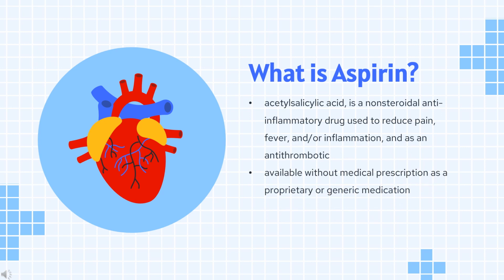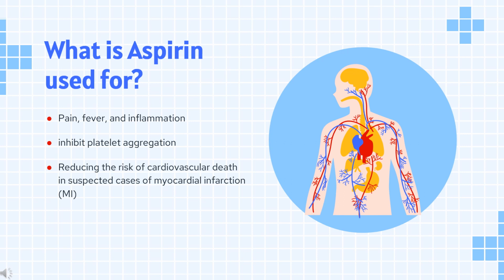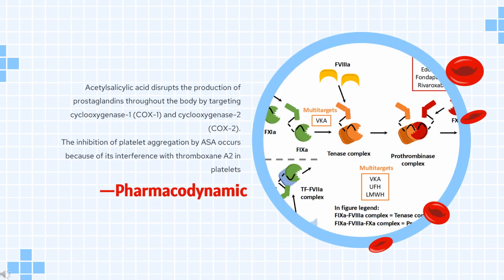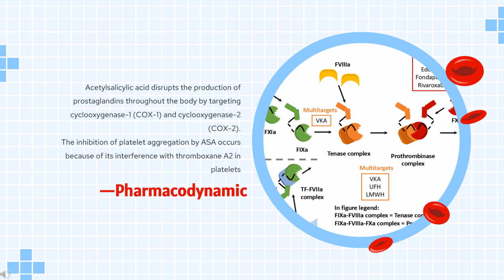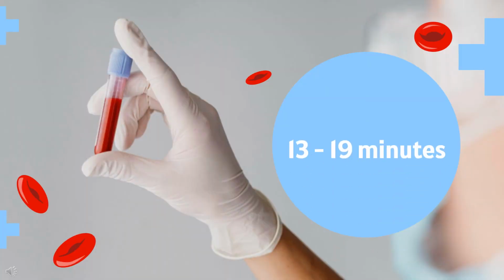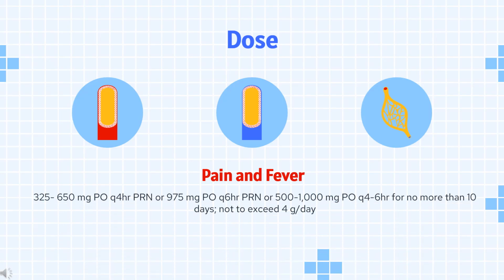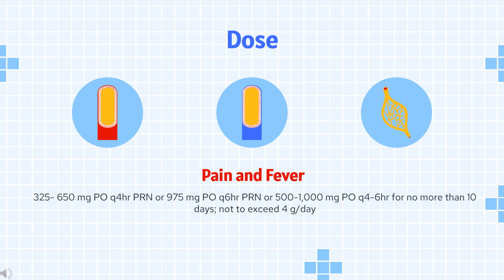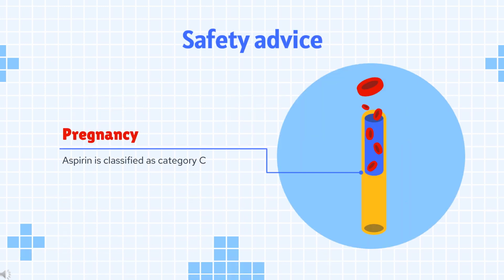aspirin | Uses, Dosage, Side Effects & Mechanism | Persantine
Aspirin is a salicylate used to treat pain, fever, inflammation, migraines, and reducing the risk of major adverse cardiovascular events.

In this video, let’s find found:
What is aspirin?
What is aspirin used for?
Contraindication
What are the side effects of taking aspirin?
How does aspirin work?
How to use aspirin?

📚 Sources / References
•  Medication information (uses, pharmacodynamics, mechanism of action, half-life):